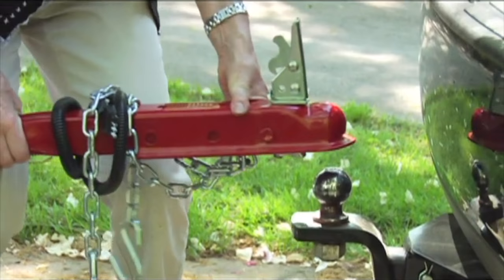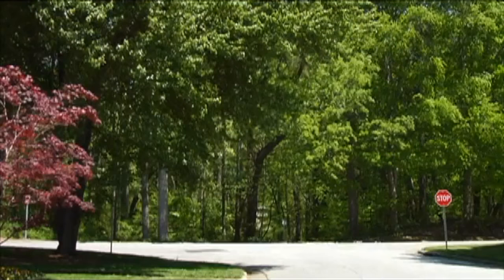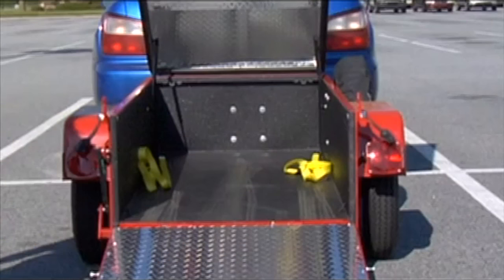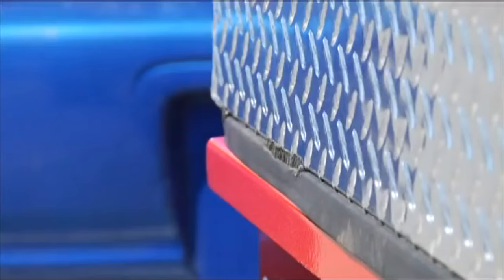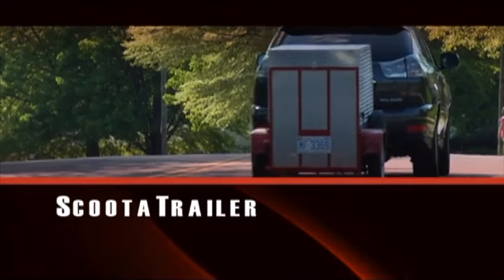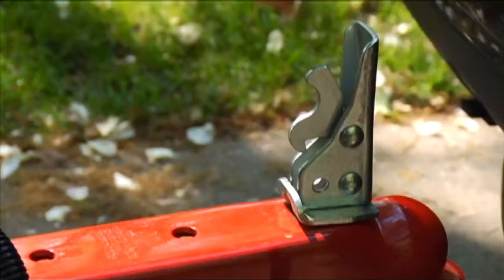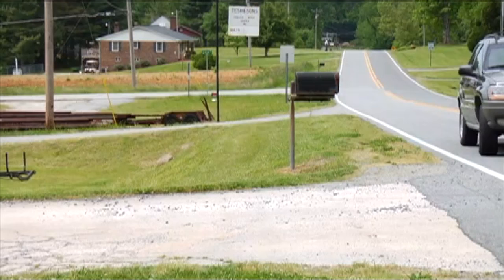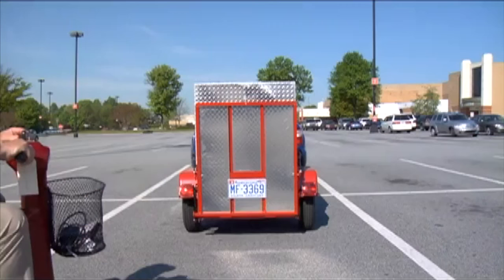ScootaTrailer™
Curious about different options for towing your electric wheelchair or power wheel? The ScootaTrailer™ might be right for you!